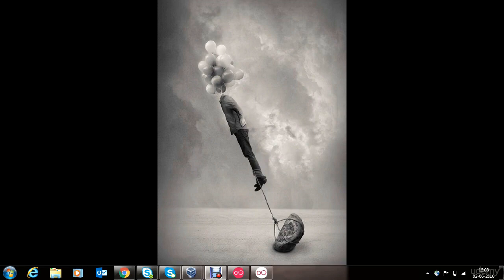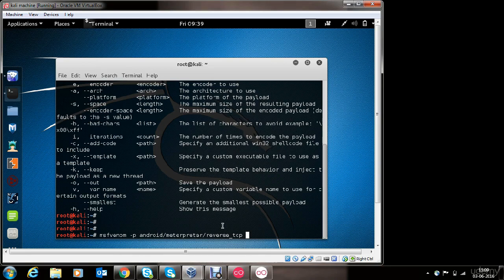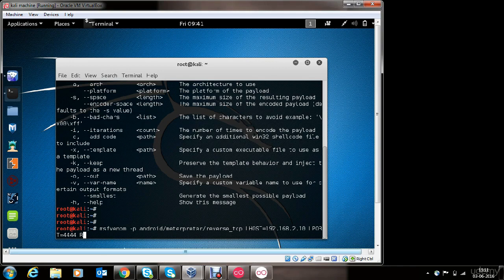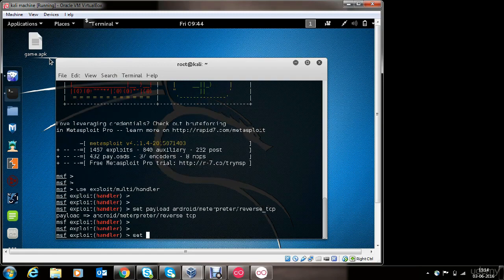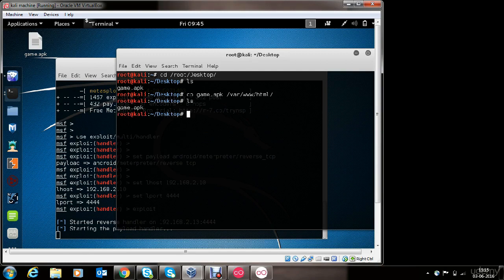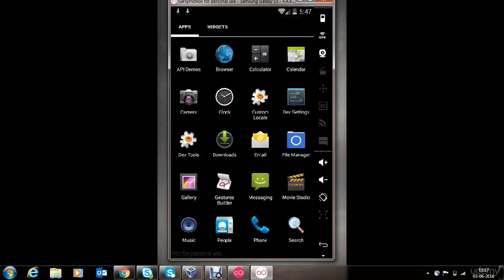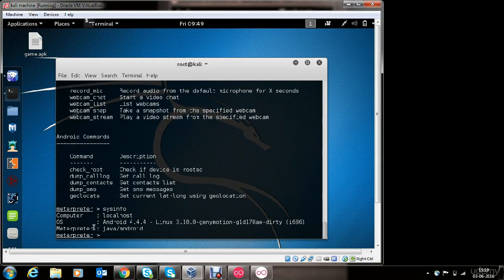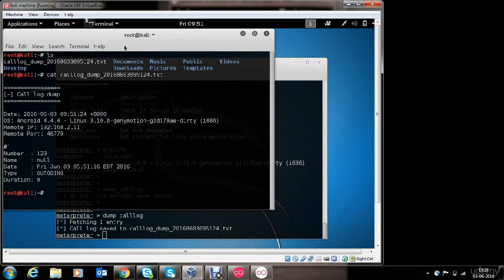1. Hacking android phones for fun and profit